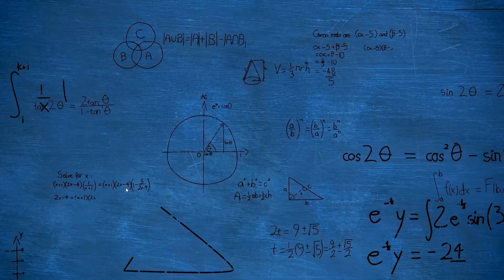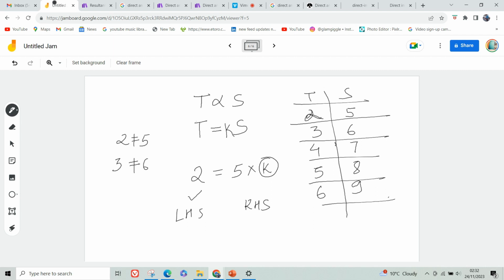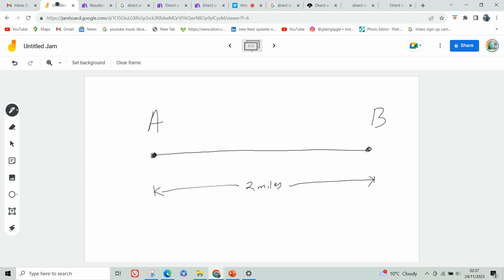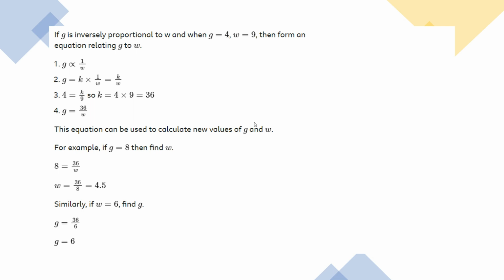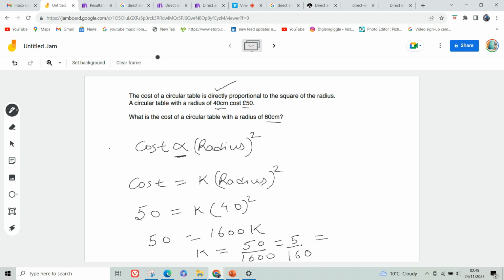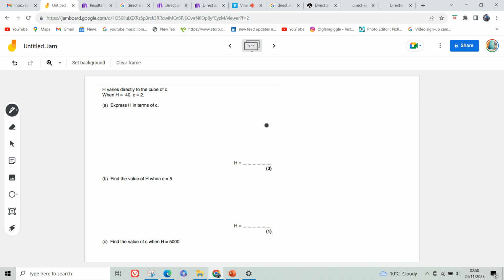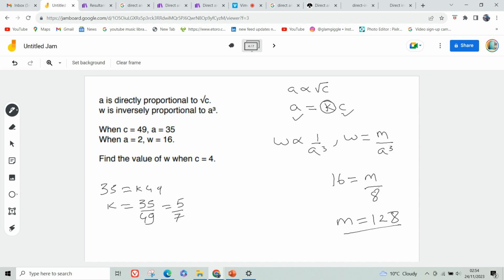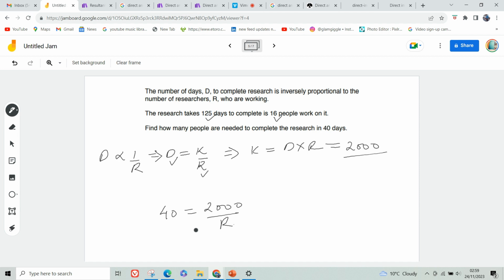Direct and Inverse Proportion | Math GCSE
**🌐 About Me:**
Welcome to Suk's Online Tutoring Hub, where the pursuit of knowledge meets personalized guidance. I am Suk, your dedicated online tutor based in the UK. As a qualified teacher with Degree in Engineering in Electrical and Computer Science and holding a DBS certification, I am passionate about fostering academic excellence across various subjects. My goal is to make learning engaging, enjoyable, and tailored to your specific needs.

**📚 Subjects I Specialize In:**
- **GCSE:**
   - **Mathematics:** Algebra, Geometry, Statistics, and more.
   - **Science:** Biology, Chemistry, Physics.
   - **English Language & Literature:** Language skills, literature analysis, and creative writing.
   - **Design & Technology:** Practical skills and theoretical knowledge.
   - **Geography:** Physical and human geography exploration.

- **A-level:**
   - **Mathematics:** Pure Mathematics, Statistics, Mechanics.
   - **Physics:** Classical Mechanics, Electromagnetism, Quantum Physics.
   - **Chemistry:** Organic, Inorganic, Physical Chemistry.
   - **Physiology:** Systems of the human body.
   - **Sociology:** Sociological theories, research methods, and more.
   - **English Language:** Creative writing, language evolution, and advanced language skills.
   - **Literature:** In-depth analysis of literary classics, including further exploration of Shakespearean dramas.

**📊 Exam Preparation:**
Navigate various exams with confidence! Whether it's Mathematics, Science, English, or any other subject, I specialize in effective exam preparation strategies, providing you with the tools and knowledge to succeed in your assessments.

**🌟 Testimonials:**
*"Thanks to Suk, I not only passed my exams with flying colors but developed a genuine love for learning. The personalized approach made all the difference." - Jamie Anderson*

Ready to elevate your learning experience? Here's how to get started:
2. **Online Platforms:** Google Meet

Join me on this diverse educational adventure, and let's work collaboratively to achieve your academic goals across a range of subjects.